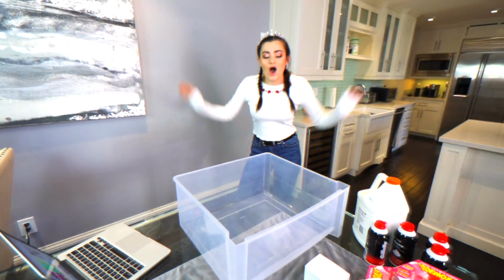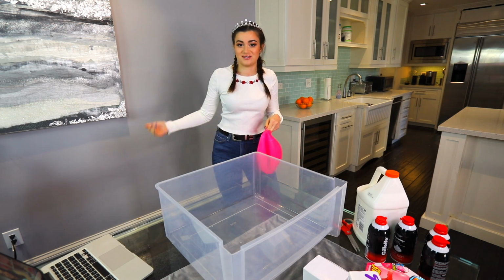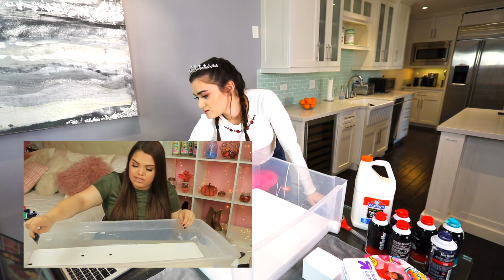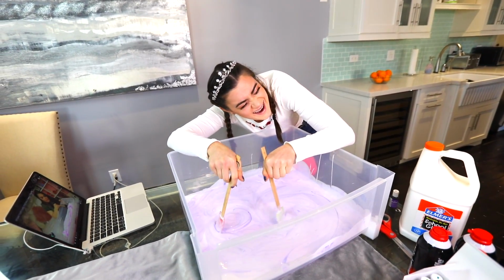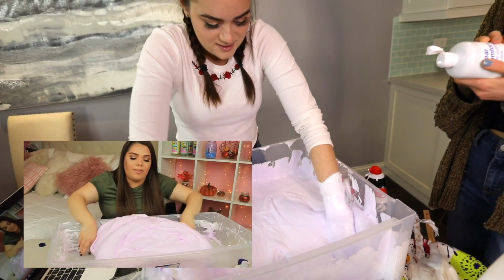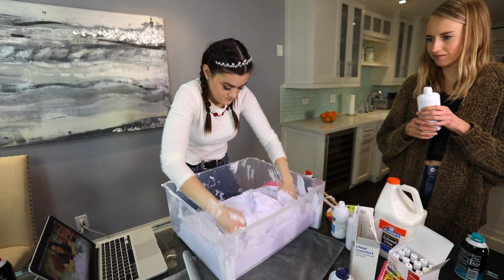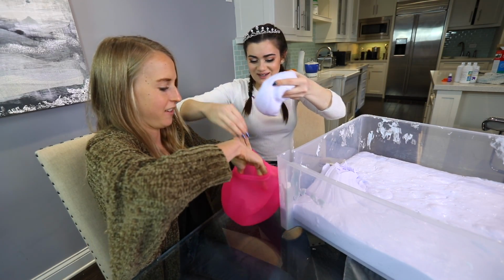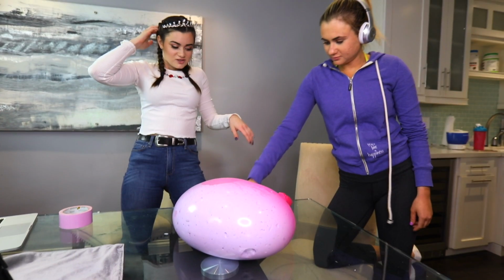DIY Giant Fluffy Slime Stress Ball! | CloeCouture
About CloeCouture:
Hi! I started making YouTube videos in January 2011.
My channel is a reflection of my life! I've made all types of videos ranging from makeup and fashion to comedy skits and fantasy worlds. I can make anything happen in my videos, and I want my subscribers to know that they can create anything they want in life!
I am so thankful to everyone who watches my videos and supports all of my endeavors. I love you guys!